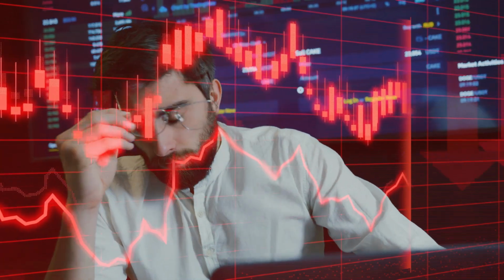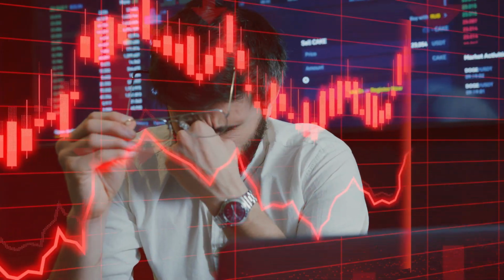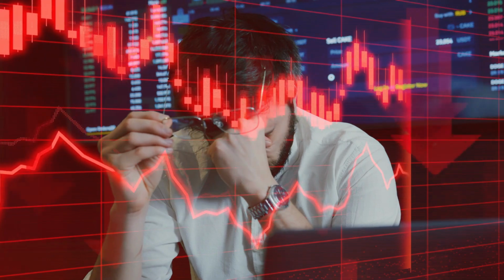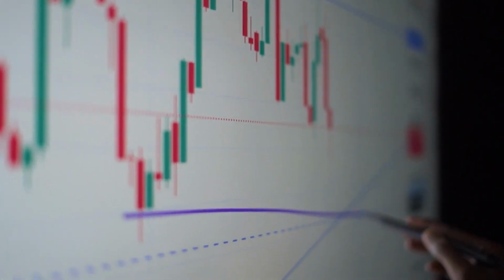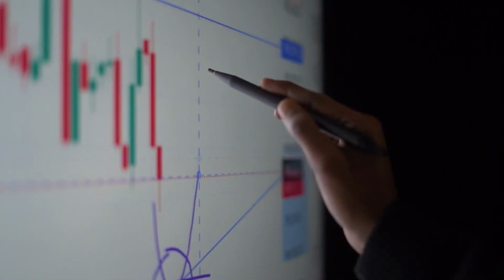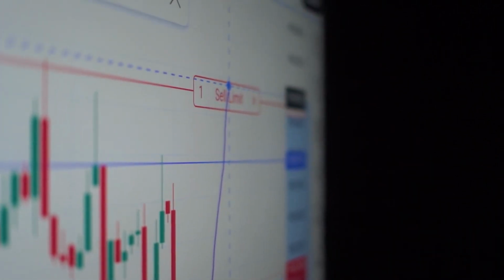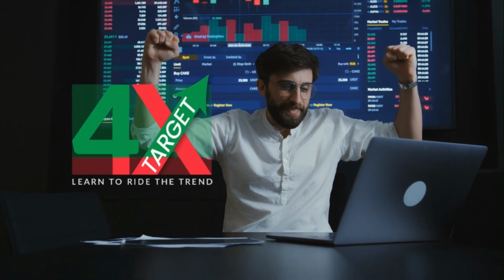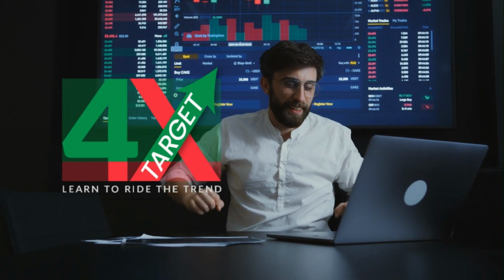Price Action Trading Course Introduction | Learn to Trade Without Indicators | Part 0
Welcome to the full Price Action Trading Course! In this short introduction video, I’ll walk you through what this course offers, who it’s for, and how it will help you trade like a professional — using raw price movements and chart structure.

✅ What You’ll Learn:
• Support & Resistance
• Candlestick Patterns
• Market Structure
• Breakouts & Fakeouts
• Trend Reversals
• Supply & Demand
• Risk Management & More